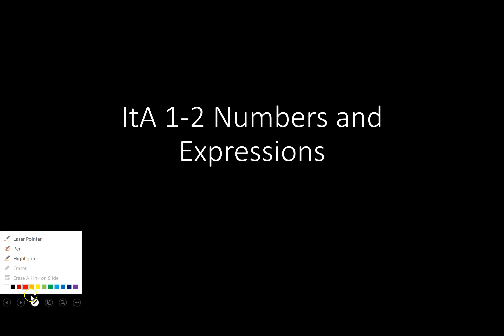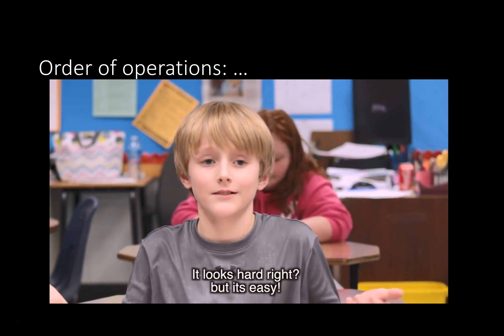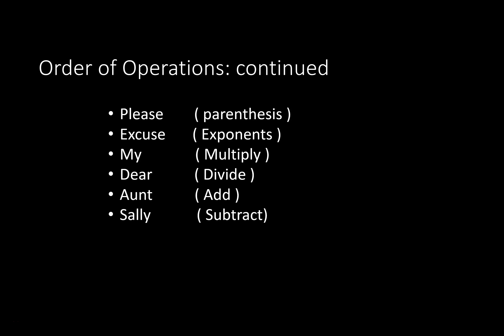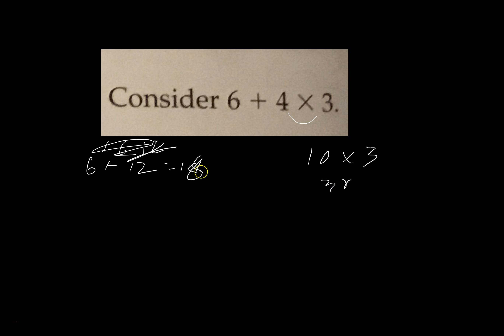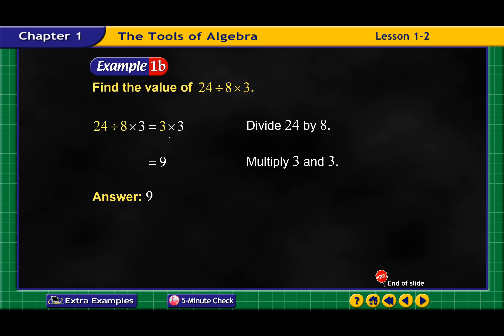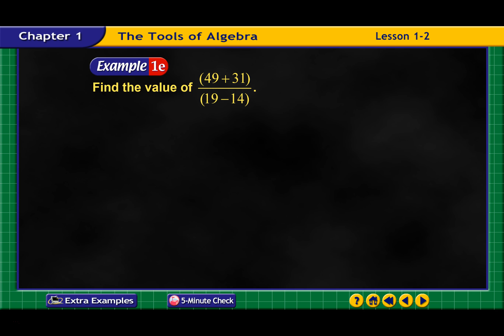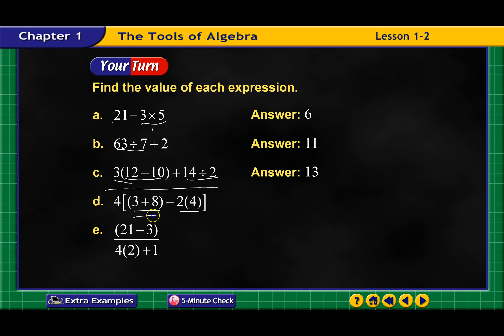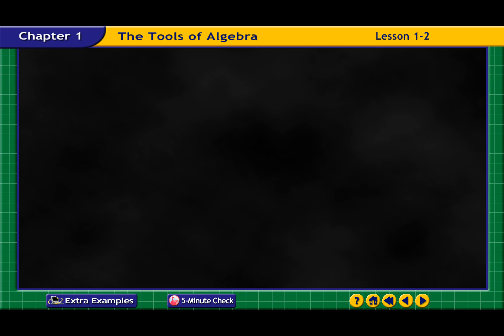ItA 1-2 Numbers and Expressions